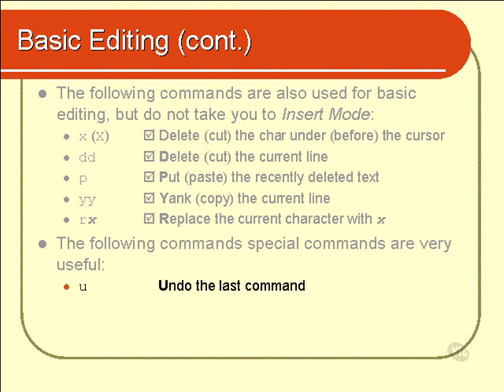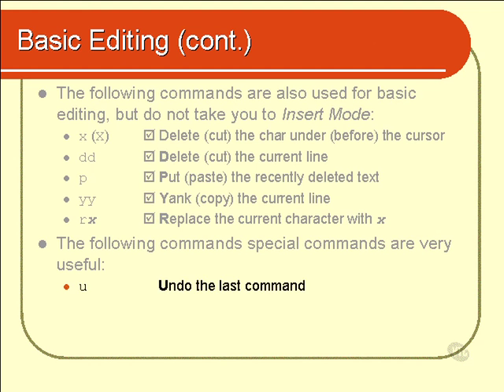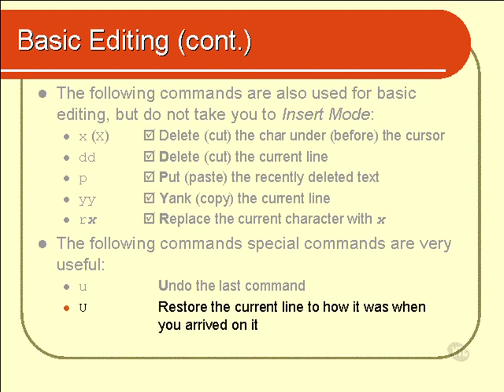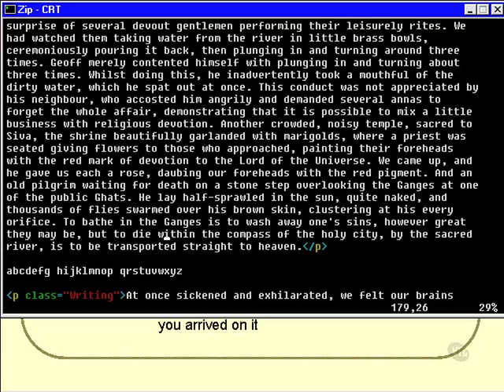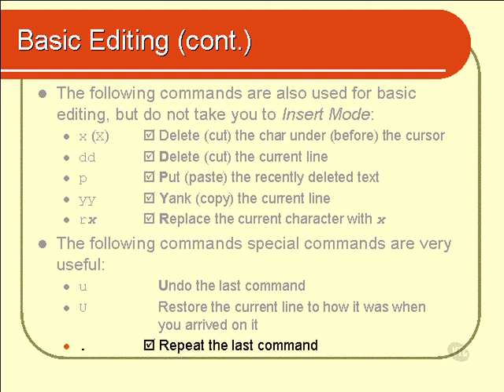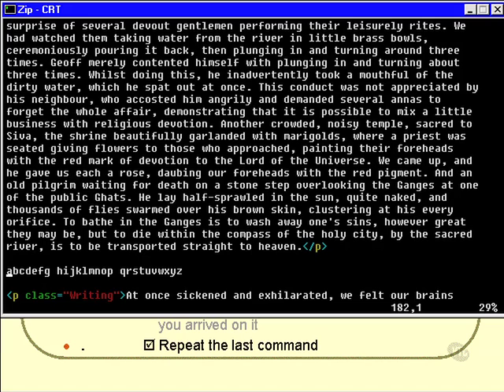VTC Player Unix Shell Fundamentals, Basic Editing Pt 3